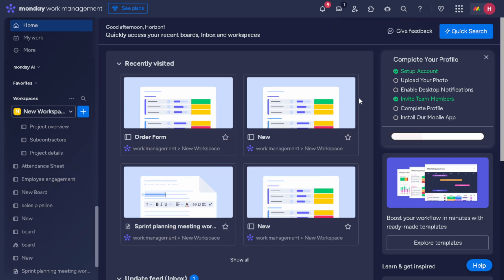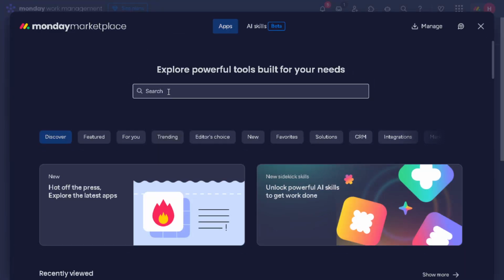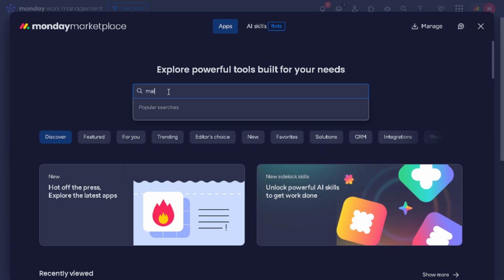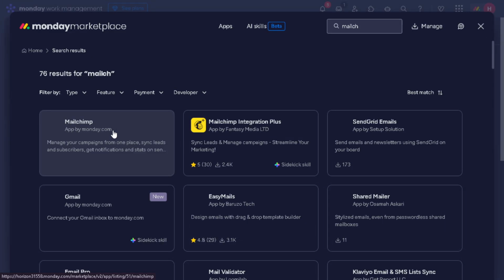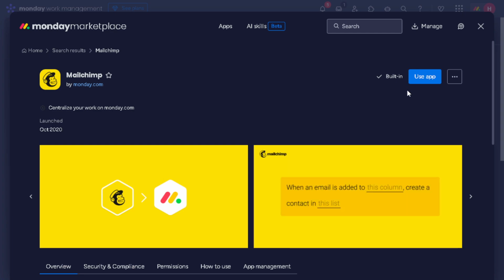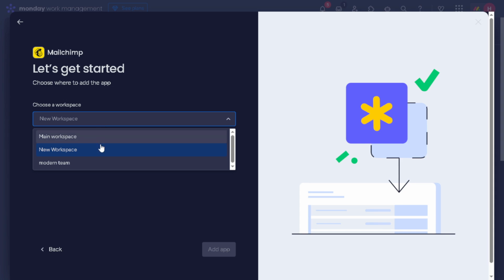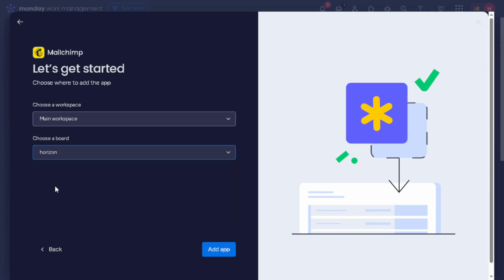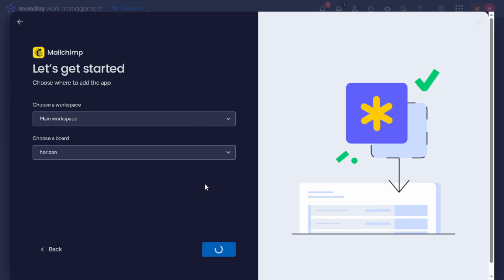How to Integrate Mailchimp with Monday.com (Full 2026 Guide)